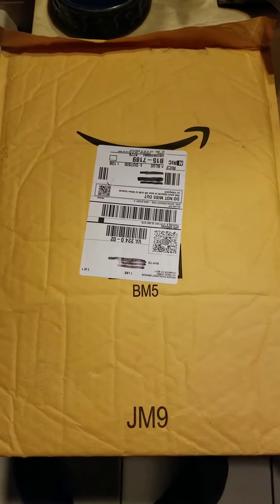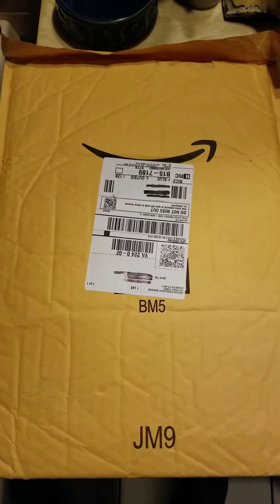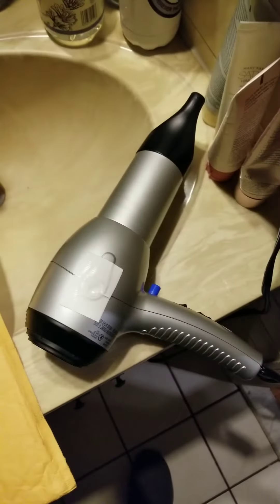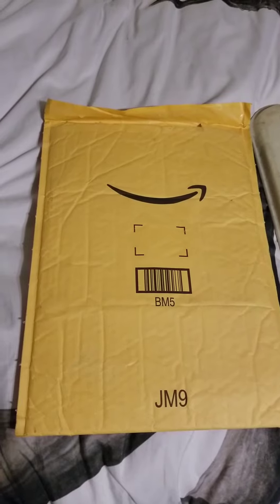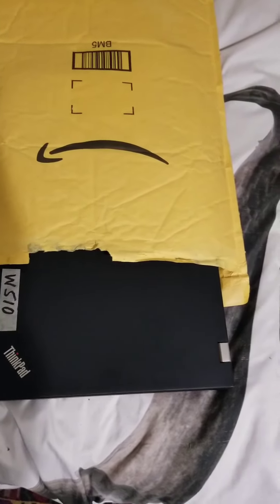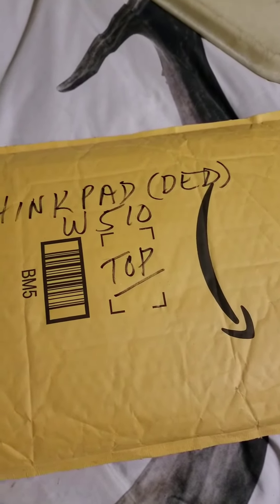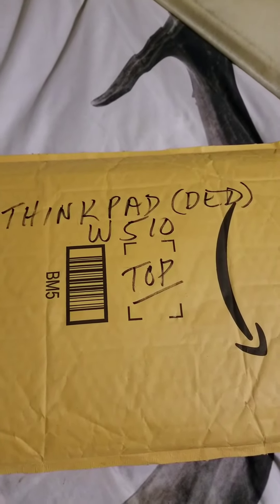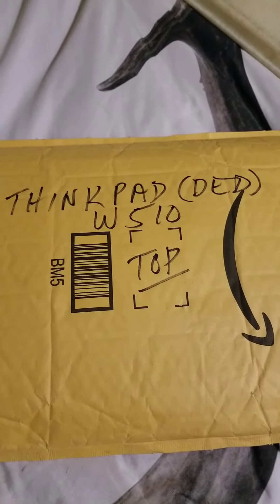Laptop Storage Bag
This short video details preparing a large bubble wrap mailer for storing a laptop.  A great way to get another use out of these instead of them going to a landfill, and they do a good job of protecting and storing the device as well.  Enjoy!